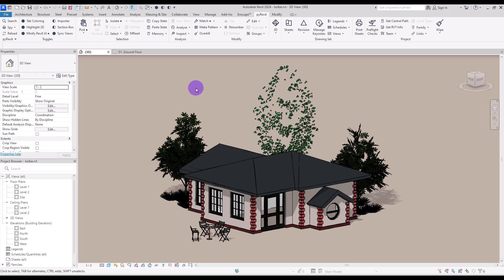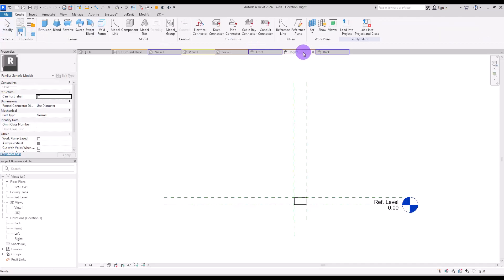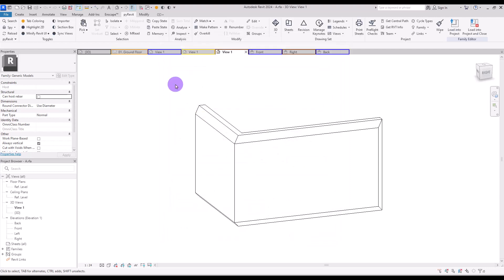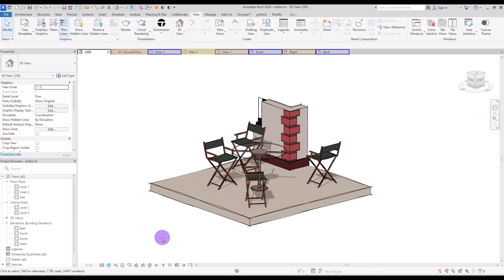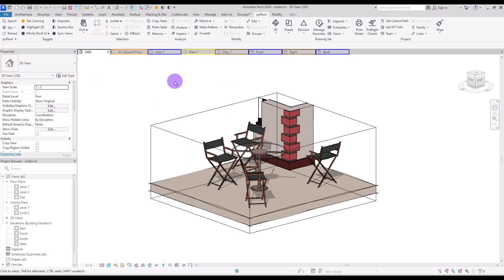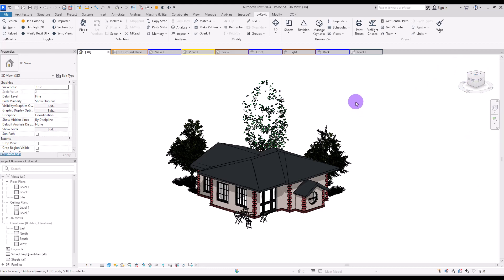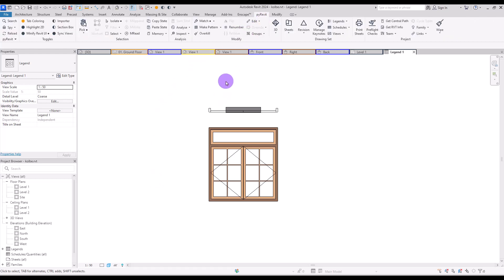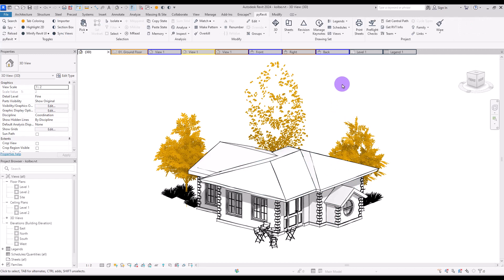7 Tools You Need To Know for Boosting Your Workflow in pyRevit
In this exciting new video, You will be introduced to the amazing world of pyRevit Plugin – a must-have tool for any Revit users out there!
Watch as I take you through the 7 most helpful tools of the pyRevit Plugin, which can dramatically increase your productivity and enhance your Revit experience.
Overall, this video is a fantastic resource for anyone seeking to enhance their Revit experience, offering practical, easy-to-follow tips and tricks that will have a real impact on your day-to-day work. So don’t wait – tune in today and discover the power of pyRevit Plugin for yourself!